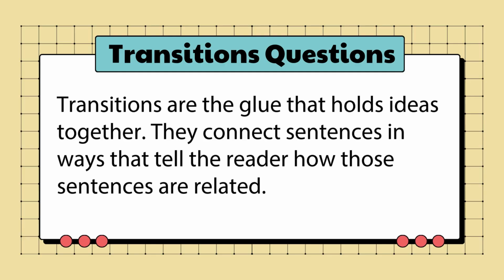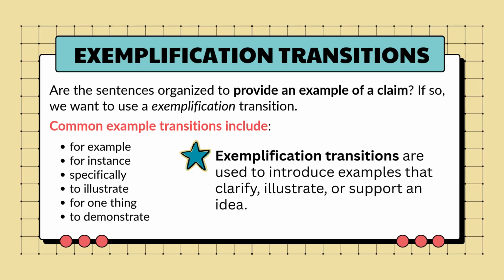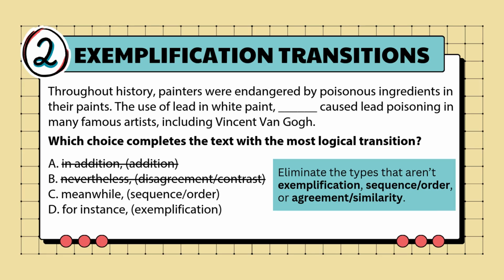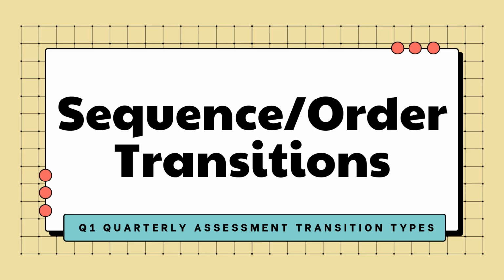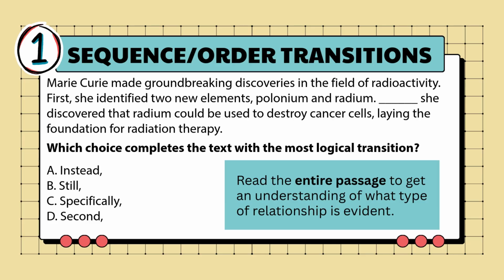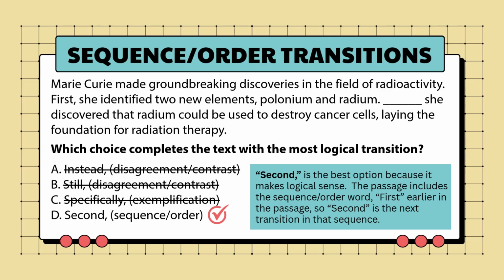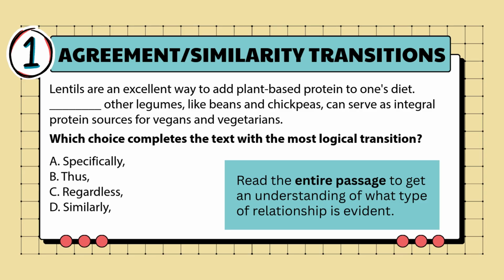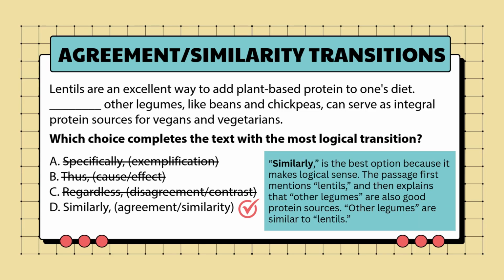Grammar & Conventions - TRANSITIONS QUESTIONS